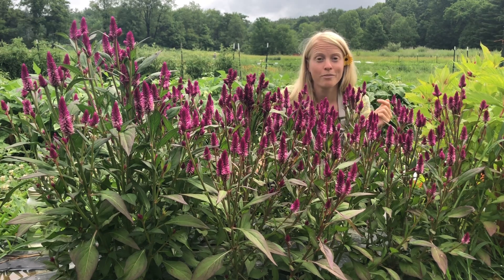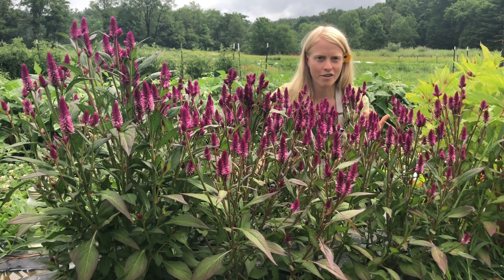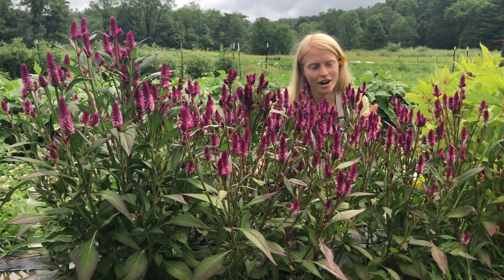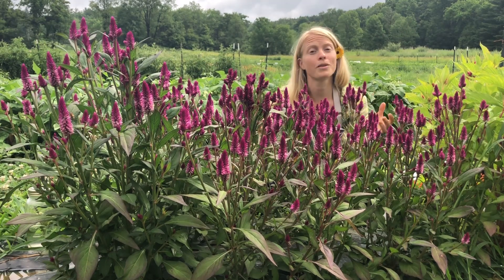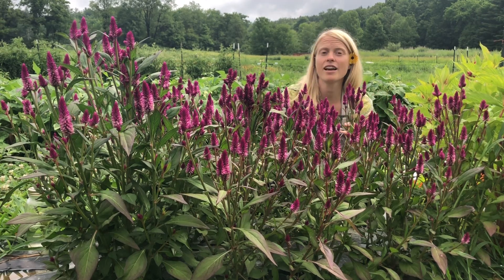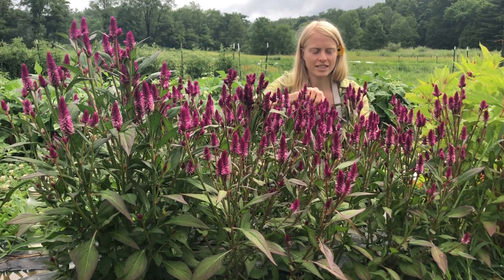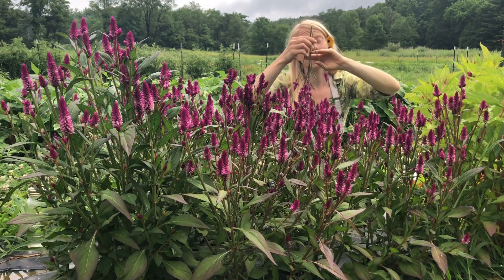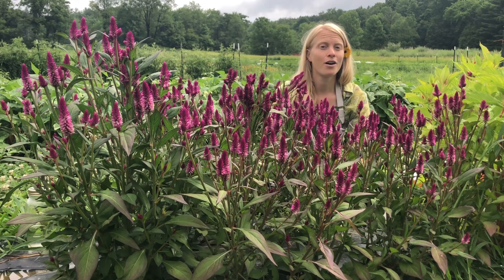Growing Ruby Parfait Celosia Like a Pro